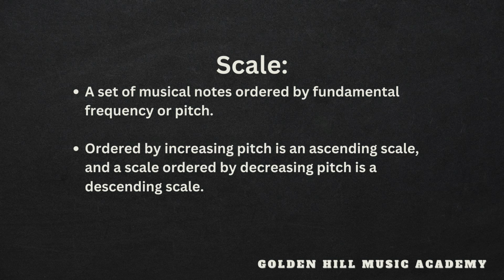7.1 - EASY - Guitar Solos for Beginners (Part 1)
In this lesson, you'll learn what a scale is and more about how we will start using scales to learn how to create our own guitar solos.

Let us know what level you are and we will curate a guitar learning adventure sent right to your inbox:.

More about award winning musician, Tara Tinsley...